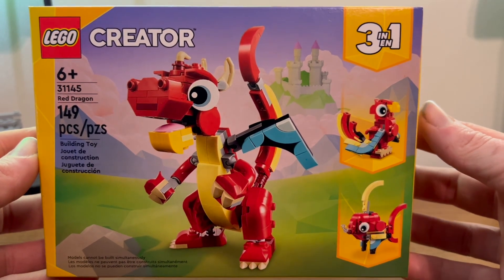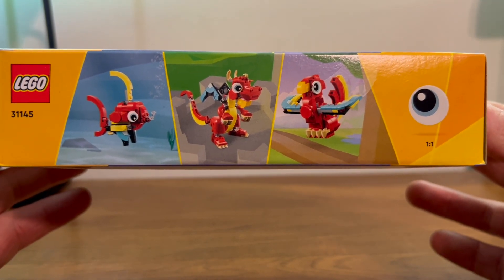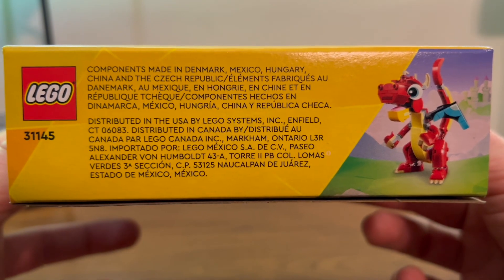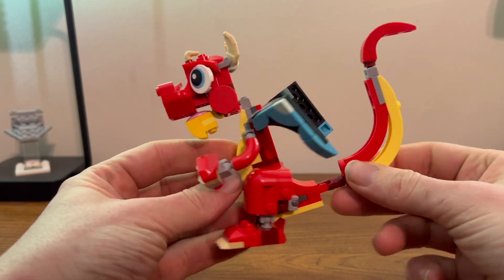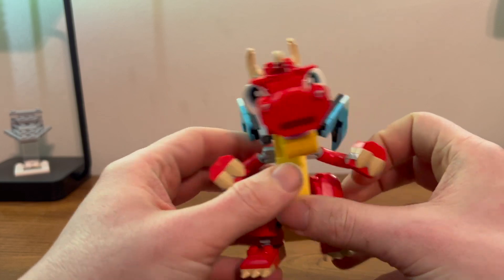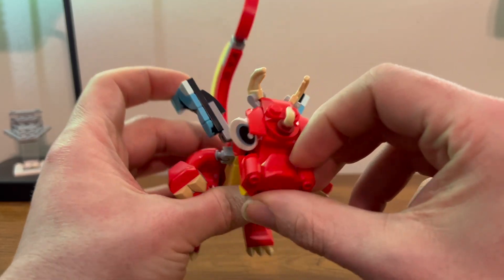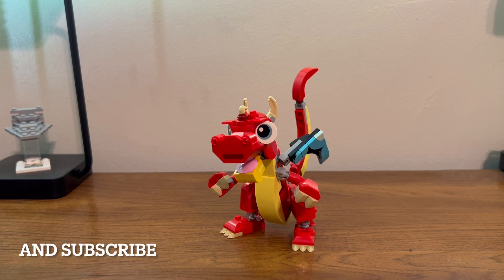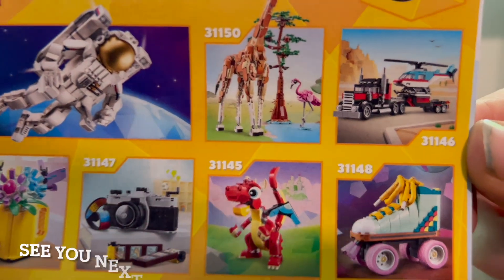review of the lego creator set red dragon.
a quick look at the creator 3 in1 set red dragon.